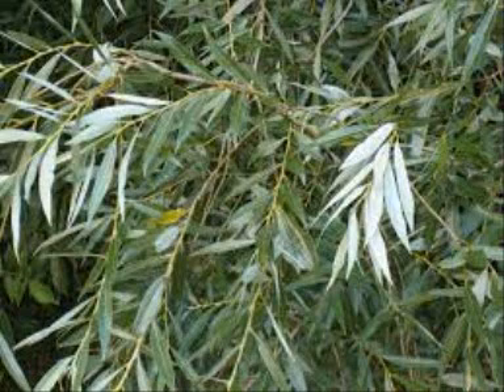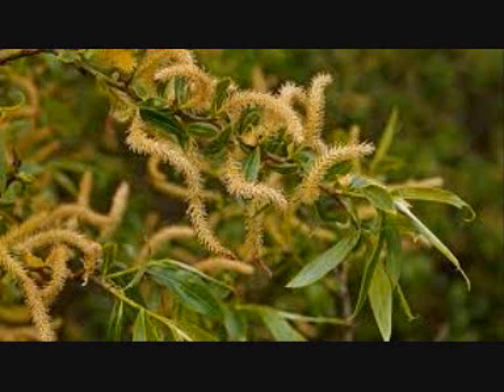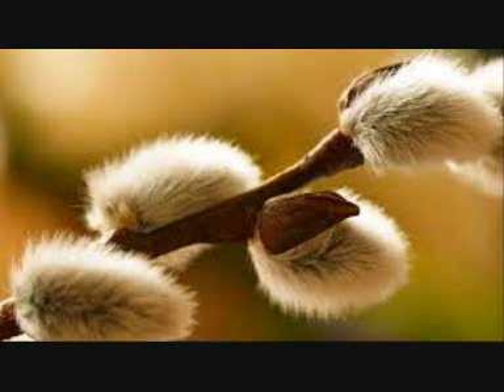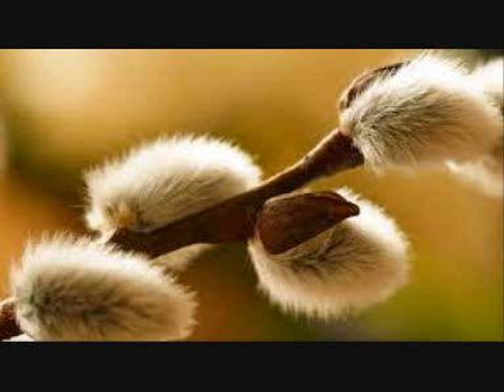Willow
The Park Primary School have created a tree trail around the school grounds and across to Kingswood Park.  Find out about this tree here.